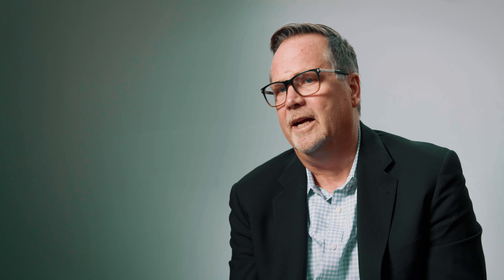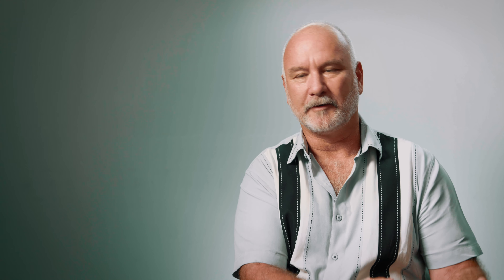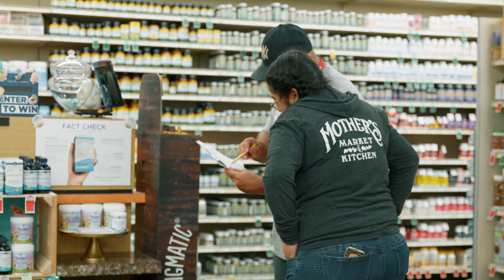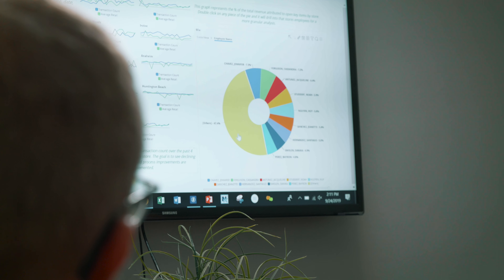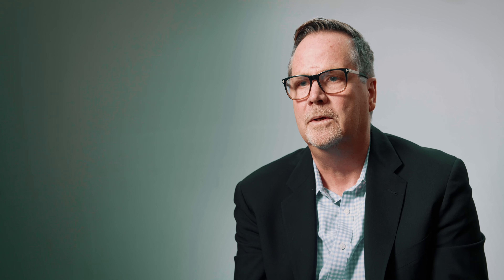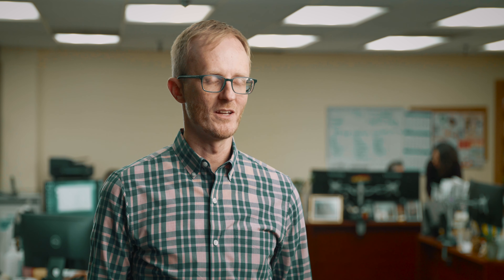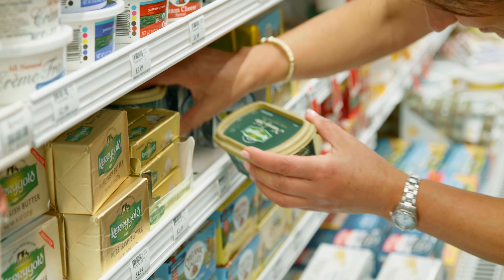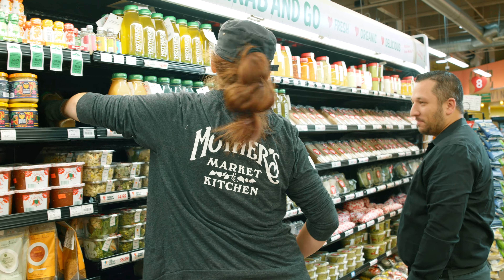A Salient Customer Story: Mother's Market & Kitchen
Learn how our client Mother's Market & Kitchen is driving business performance with Salient's solution.